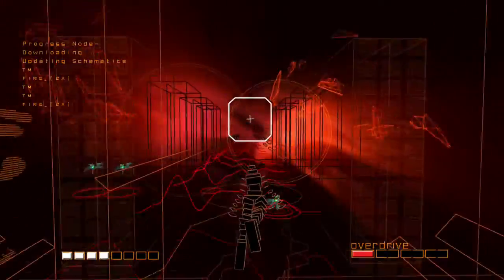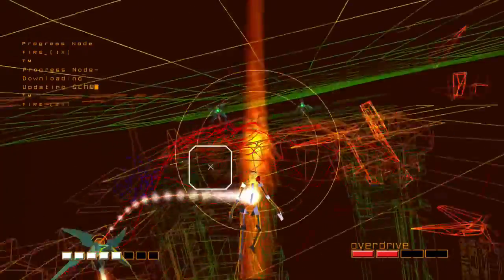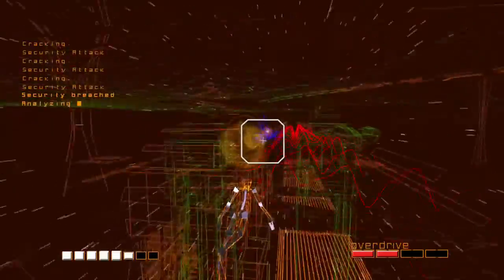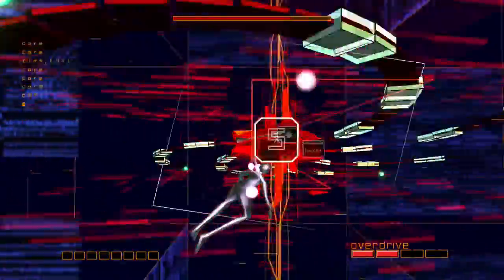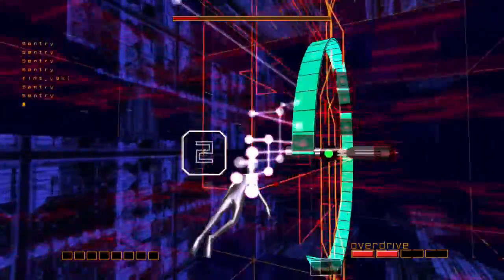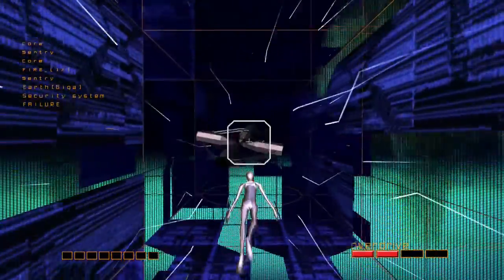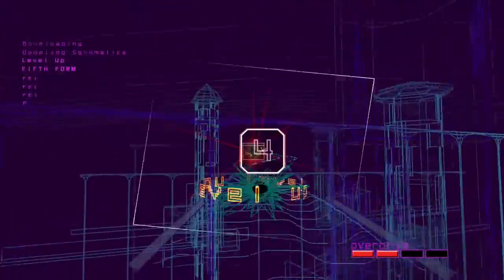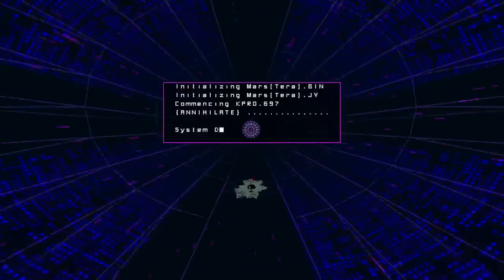Rez Infinite - Part 1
One of the core concepts of this game is synesthesia, or the linking between two senses. This is why music, being able to feel the rhythm through the controller, and the visuals are so integral to the experience of Rez.